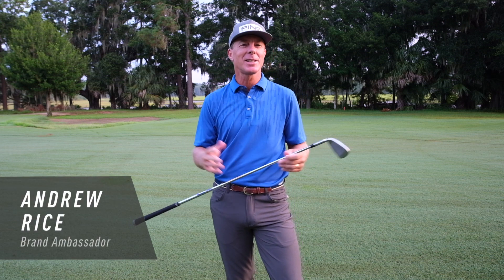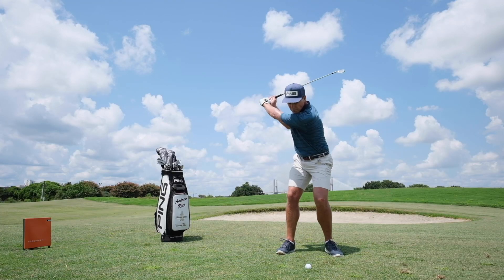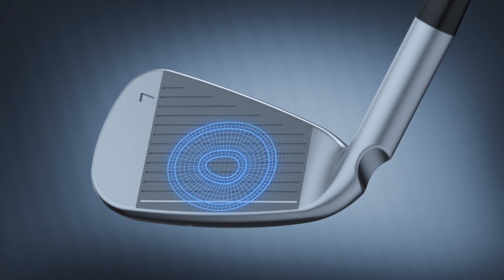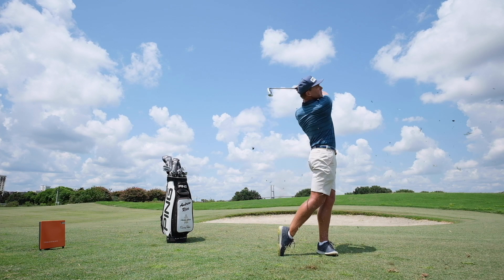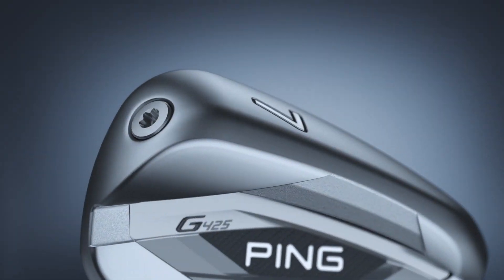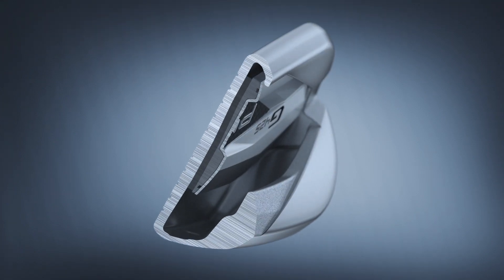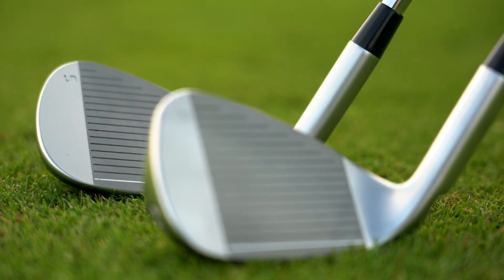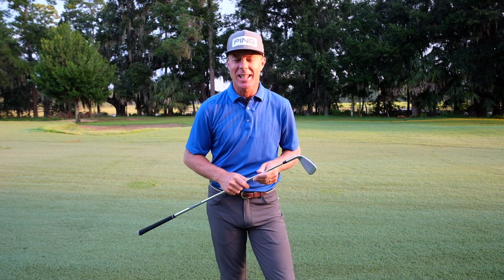PING G425 Irons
Andrew Rice explains the technology behind the new PING G425 Irons.